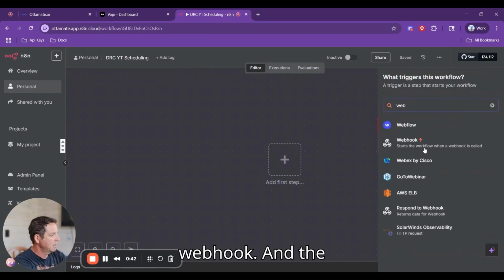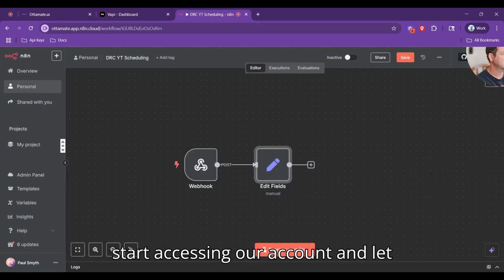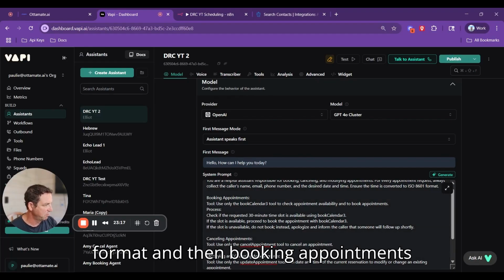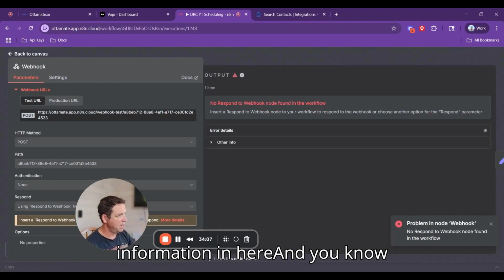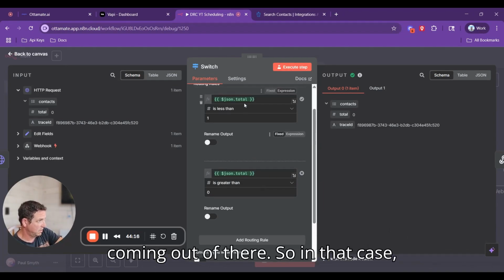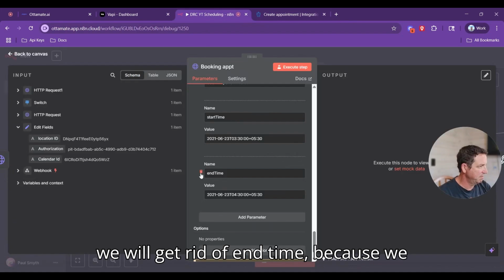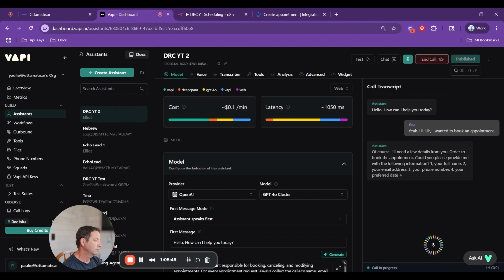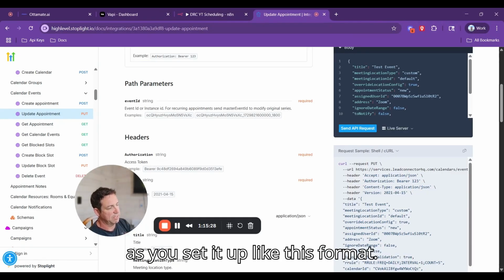Outbound Ai Receptionist Agent - Database Reactivation Campaign GHL Scheduling Part 2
In this video, I walk through how to build end-to-end scheduling for a database reactivation campaign using an outbound Voice AI agent.

You’ll see how to:

Configure scheduling and calendars in GoHighLevel

Use an outbound Vapi voice agent to call existing leads

Connect everything together with n8n using webhooks and HTTP requests

Pass availability, booking data, and confirmations between systems

Build a setup that actually works in real campaigns, not demos

This is a practical, production-style walkthrough showing how Voice AI, automation, and CRM should work together for outbound reactivation and appointment booking.

If you’re building:

Voice AI agents for outbound or inbound

Database reactivation campaigns

AI scheduling systems

n8n workflows tied into real CRMs

This video will give you a solid blueprint you can adapt to your own stack.

🚀 Want to Start Your Own GoHighLevel Agency?
GHL is hands-down the best business tool I’ve ever used — simple, powerful, and packed with AI features.

👉 Get 14 Days FREE (no contracts, cancel anytime)
✅ A FREE onboarding call with me
✅ Help setting up your own Database Reactivation Agent
✅ Access to my weekly live Q&A support calls
✅ Free snapshots & templates

🛠️ Get the Exact Tools from This Video:
✔️ My full Vapi AI Agent Prompt
✔️ Plug-and-play n8n Workflow Template
✔️ Resource Bundle

🧠 Want Us to Build It for You?
We set up custom automations like:
• Database Reactivation Agents
• AI Receptionists
• Hyper-personalized cold outreach bots
• And much more — all done-for-you.

Ask